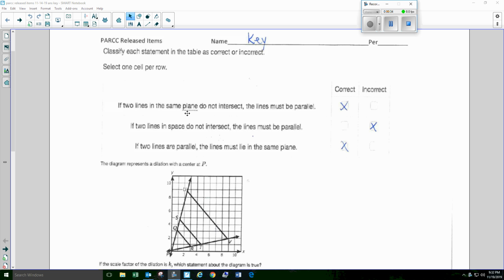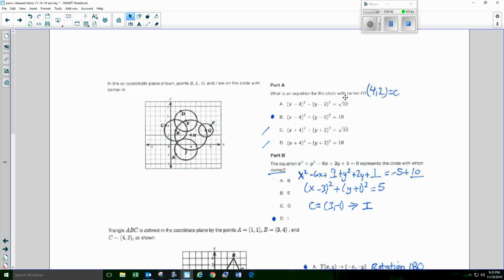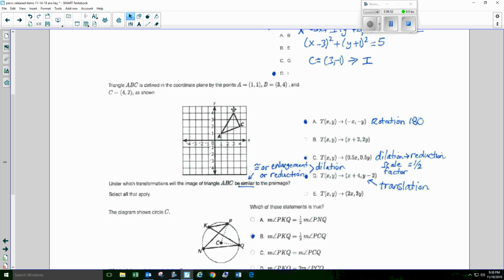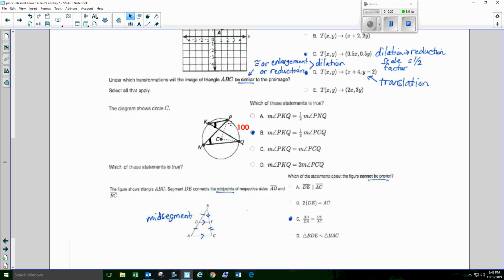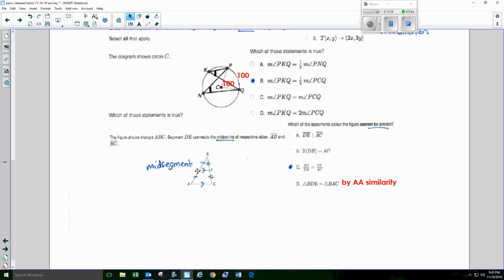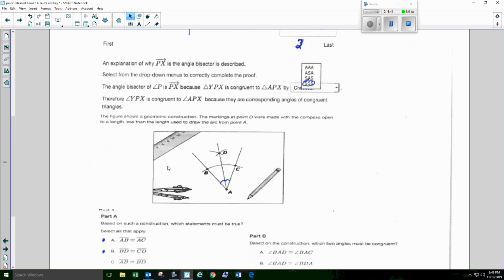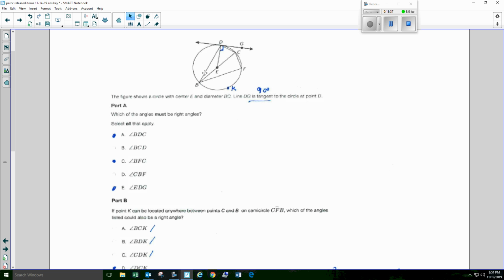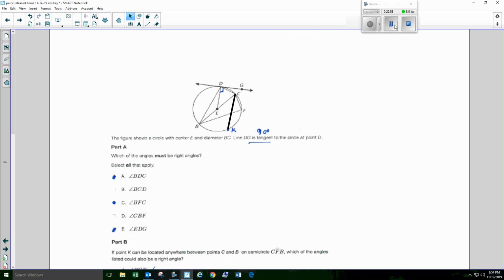Review Packet 11 14 19 Parcc released items